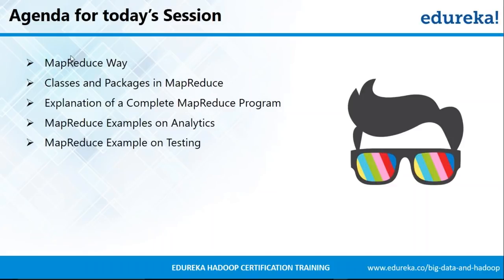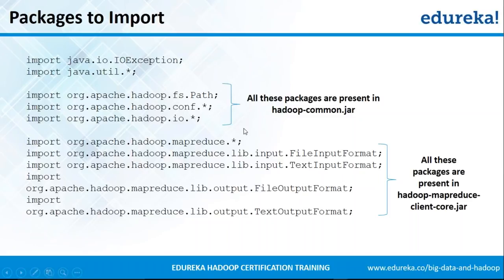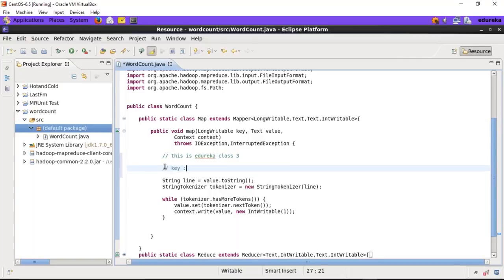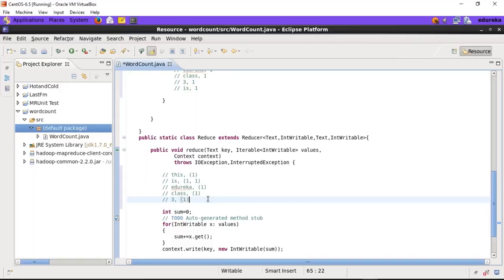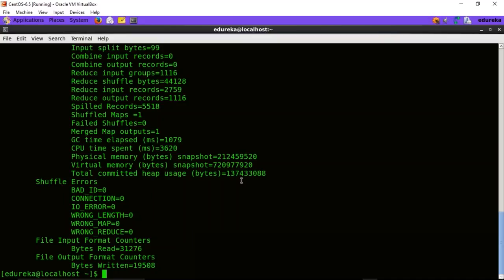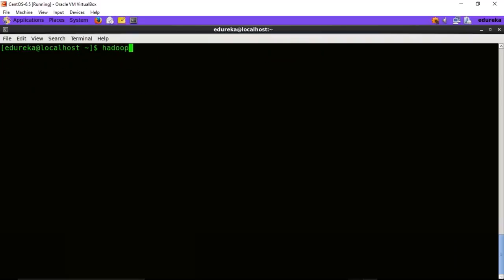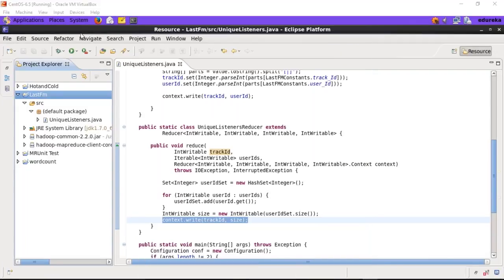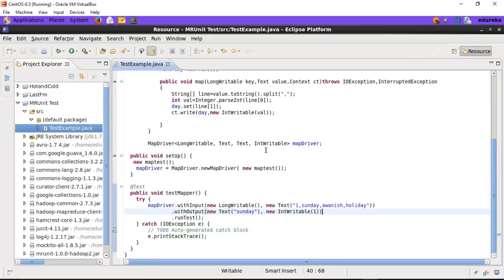Hadoop MapReduce Example | MapReduce Programming | Hadoop Tutorial For Beginners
1) MapReduce Way
2) Classes and Packages in MapReduce
3) Explanation of a Complete MapReduce Program
4) MapReduce Examples on Analytics
5) MapReduce Example on Testing - MRUnit